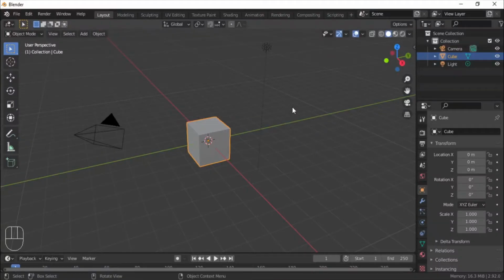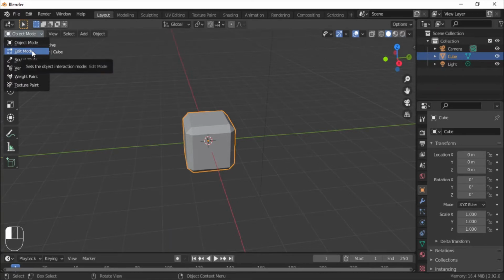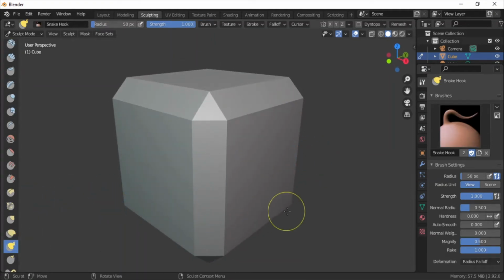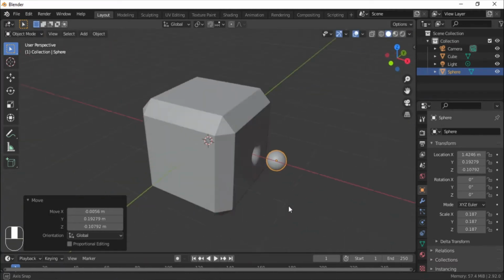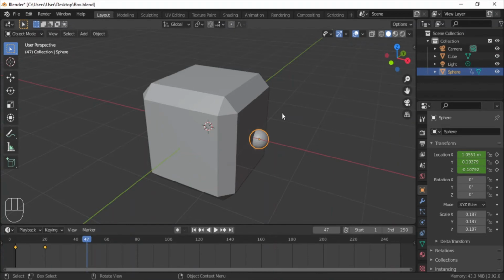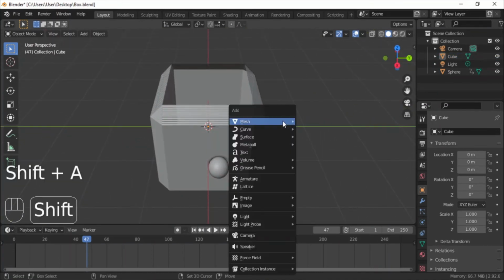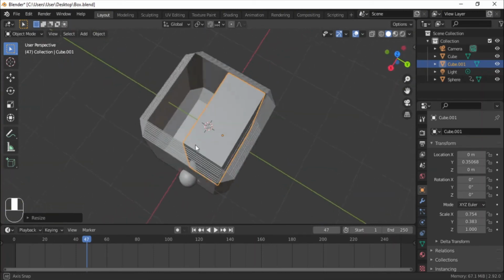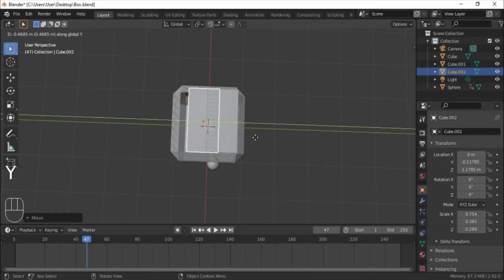Adding the basic meshes I Crate tutorial series #1 I Crate tutorial series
Hey guys, welcome to another series on the channel and believe me, you are going to love it. So sit back and enjoy!!

I am Infinite Creativity and I am going to take you through the basics of Blender.